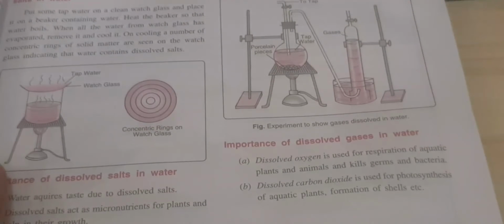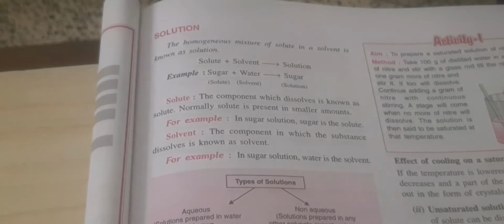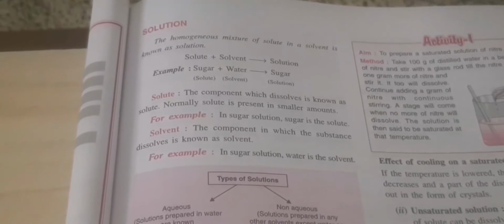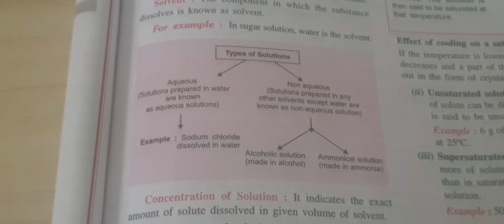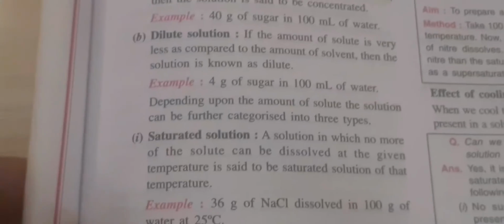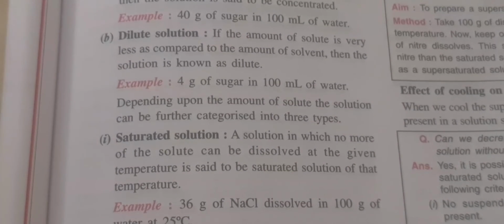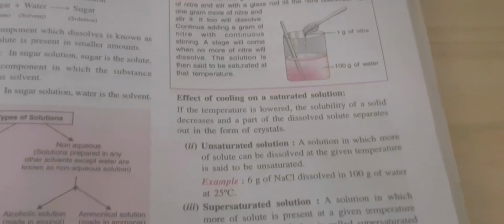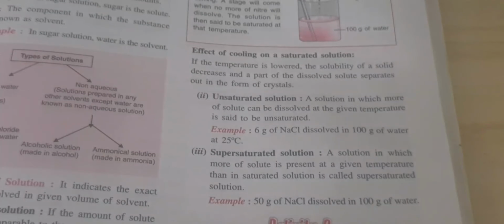Class 9 chemistry video 6 chapter 3 part 2 mineral in water and type of solutions surinder singh.